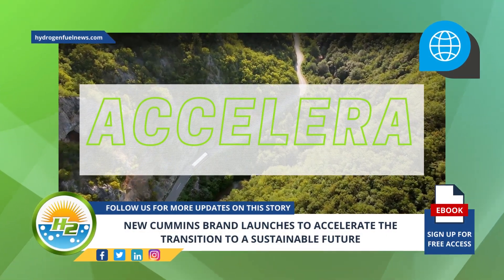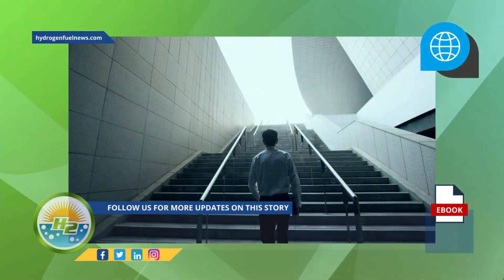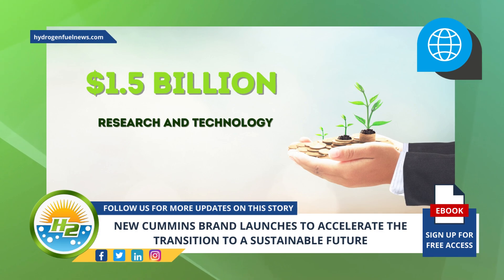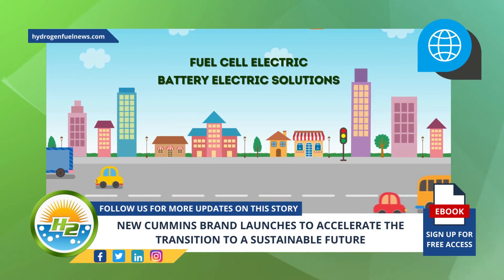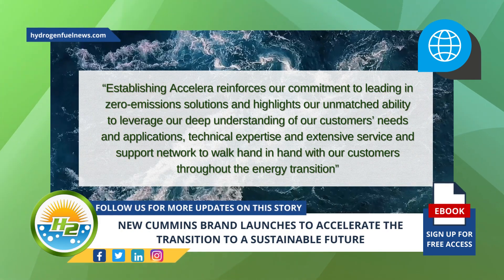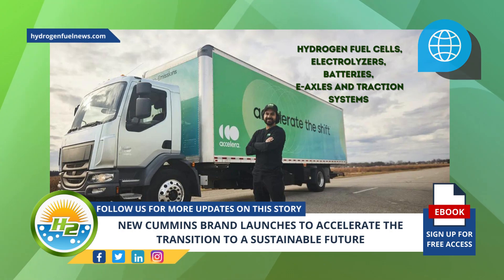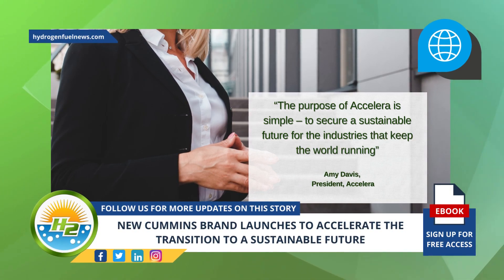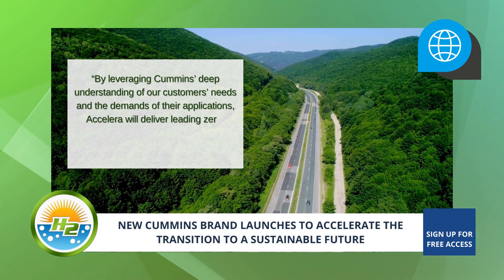Cummins launches revolutionary new brand to accelerate the transition to a sustainable future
Cummins Inc. (NYSE: CMI) recently announced the launch of Accelera, the new Cummins brand for its New Power business unit, which will provide a varied portfolio of zero-emissions solutions for many of the world’s most critical industries that are helping their customers to speed up their shift to a sustainable future.- For Full Article

Interesting Hydrogen...
👉Want to know about power sustainability? Learn it from Plug Power News🏎️